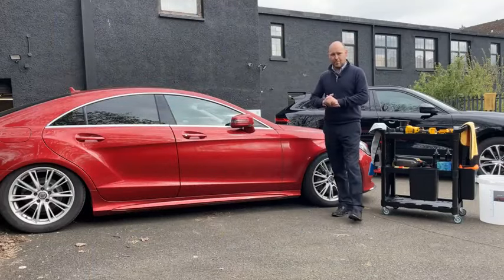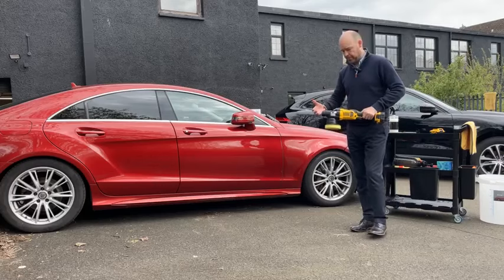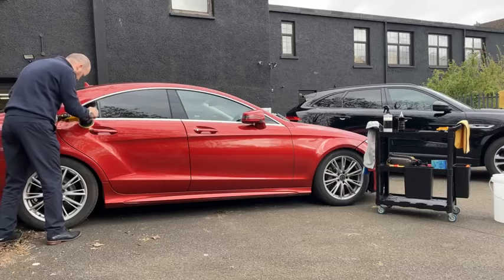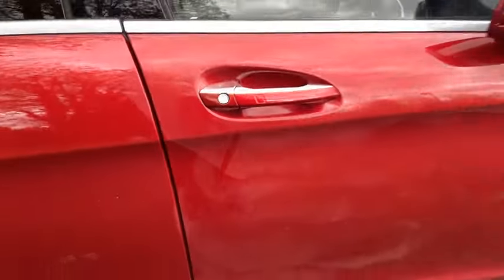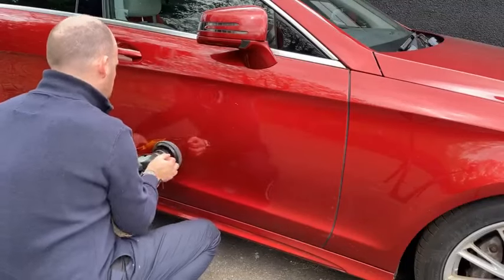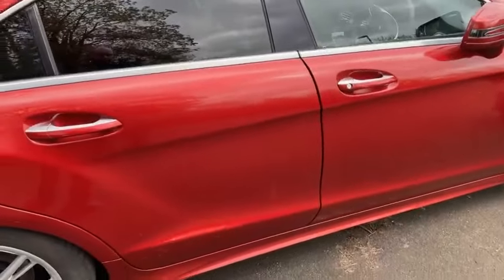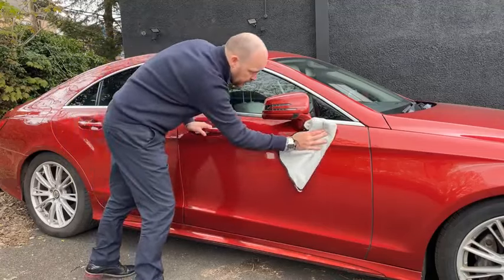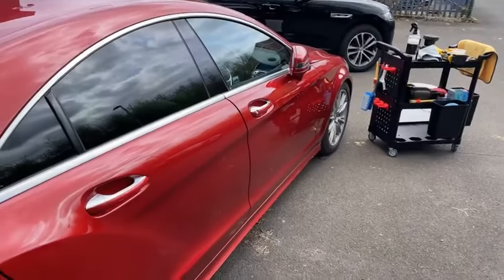Ivory, Super Wet Look Wax applied via Dewalt Dual Action Polisher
In this video we look at Ivory - one of our luxury car waxes, discuss the T1 levels, different types of Carnauba, Titan and Pure.